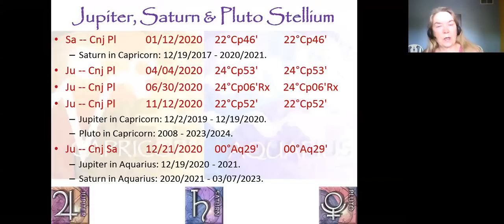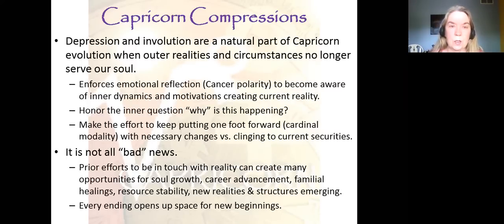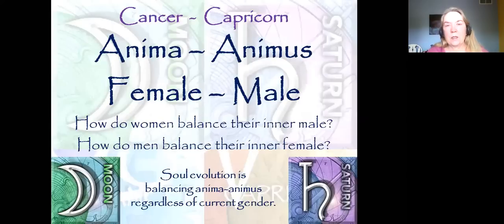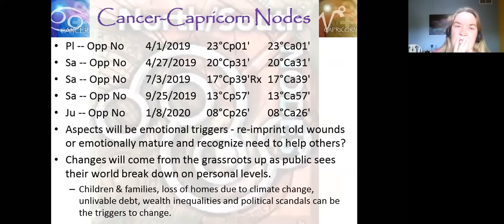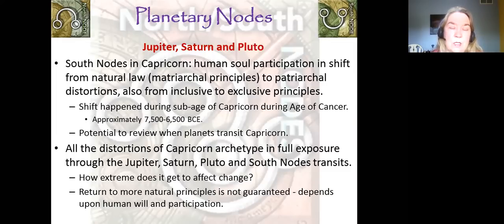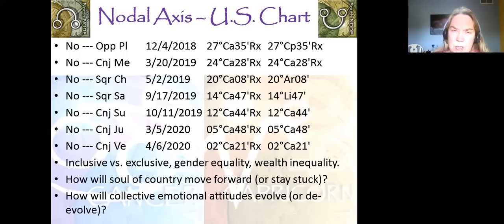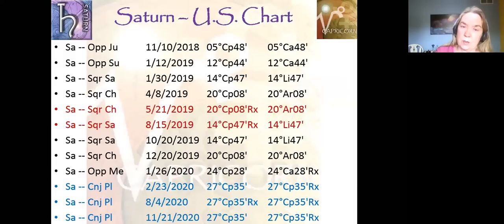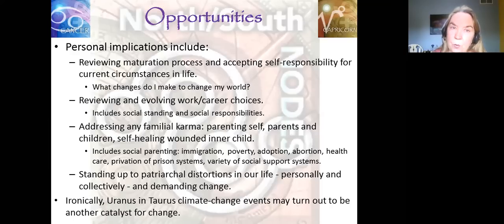Kim Marie Weimer - CAPRICORN PLANETS IN ASPECT TO THE TRANSITING NODES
Tags: Evolutionary Astrology (Jeffrey Wolf Green / Kim Marie Weimer)

Recorded at EA Zoom Meetings! May 30, 2019